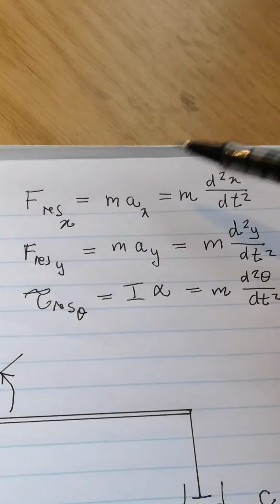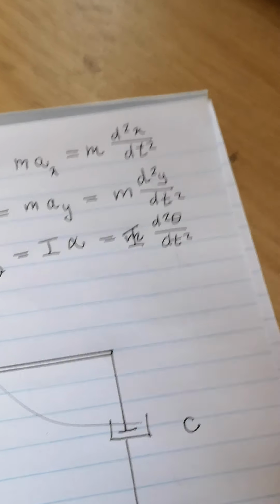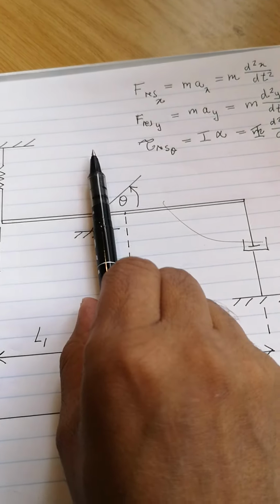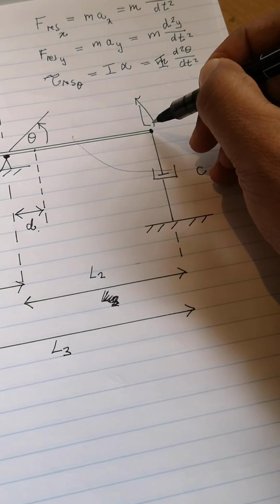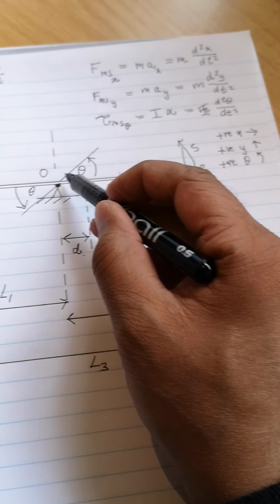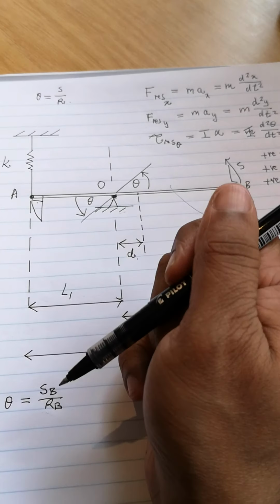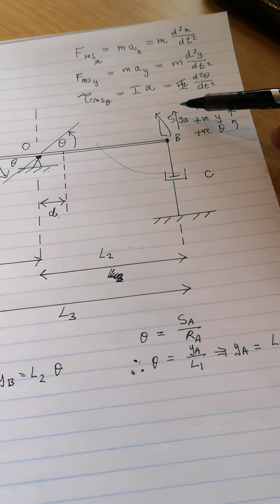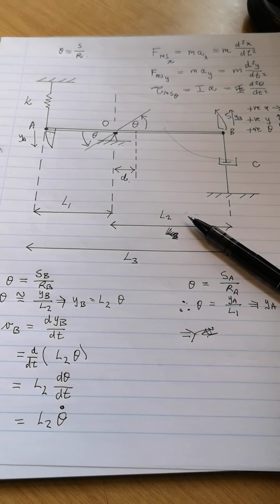Unisa MOM3602 Year 2020 Video 1